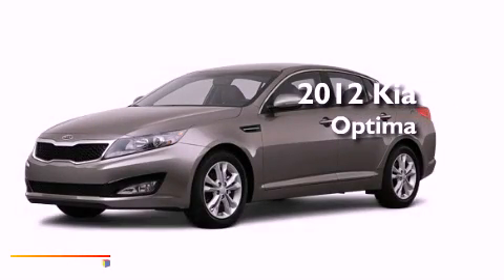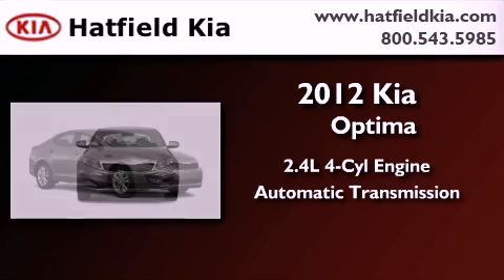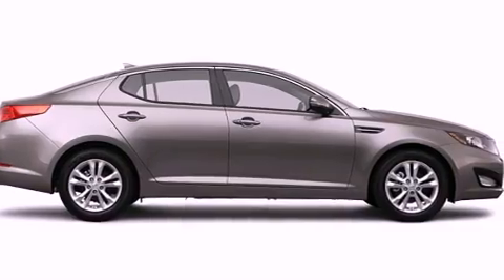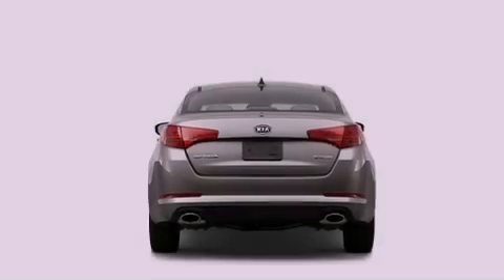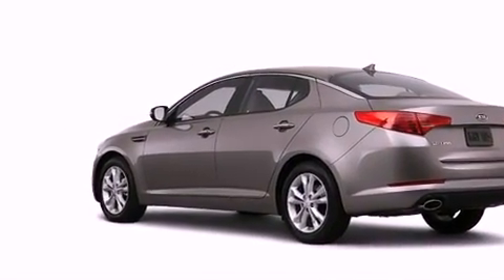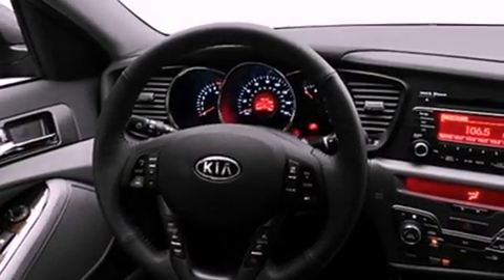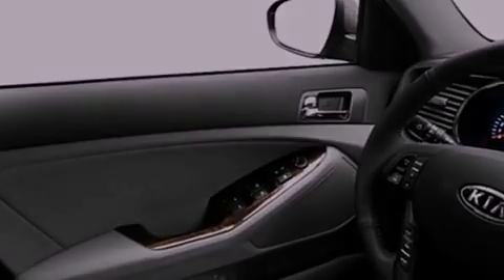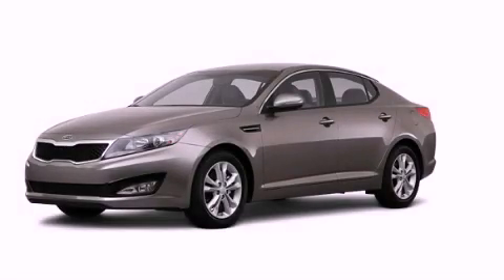2012 Kia Optima Columbus OH 43228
Year : 2012
 Make : Kia
 Model : Optima
 Engine : 2.4L I-4 cyl
 Trans . : 6-Speed Automatic
 Exterior : Bright Silver
 Miles : 10
 Interior : Gray

 2012 Kia Optima Columbus OH